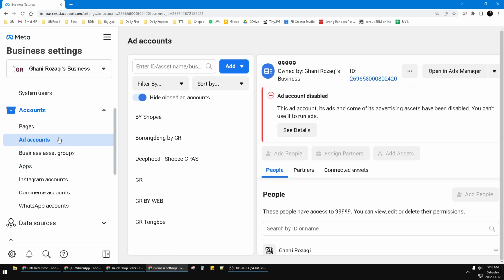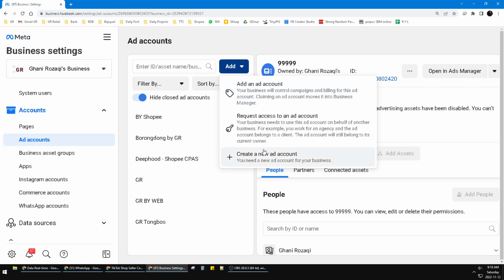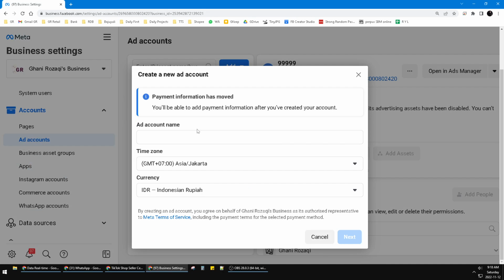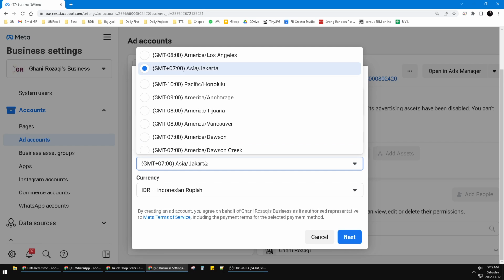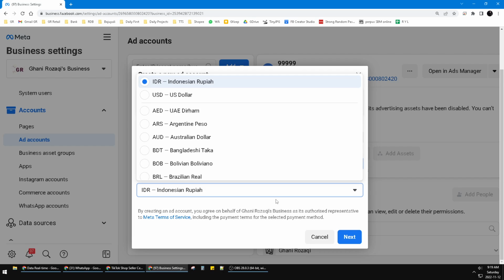How To Create A New Ad Account In Facebook Business Manager | Meta Ads Manager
follow these simple steps to create new ad account in your Meta Business Manager